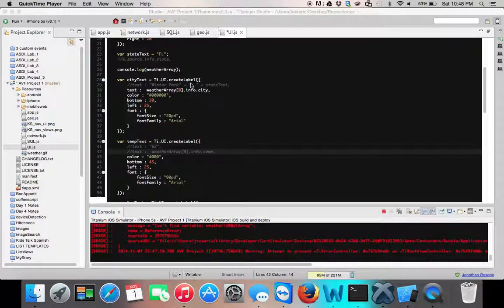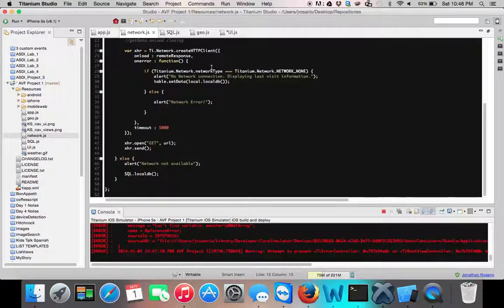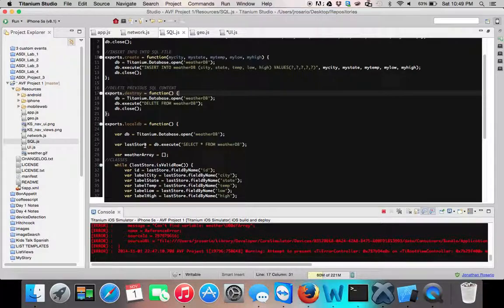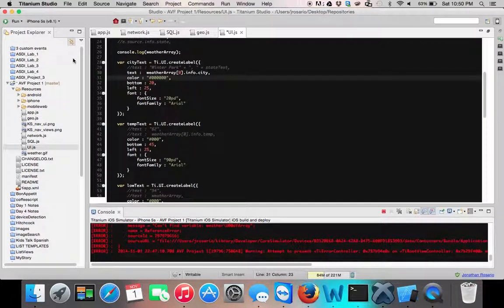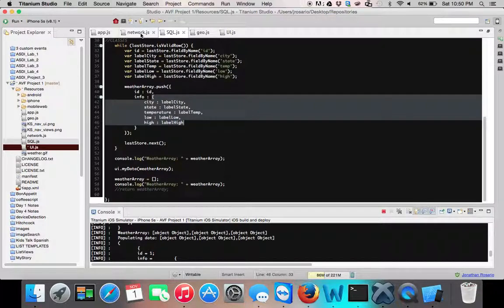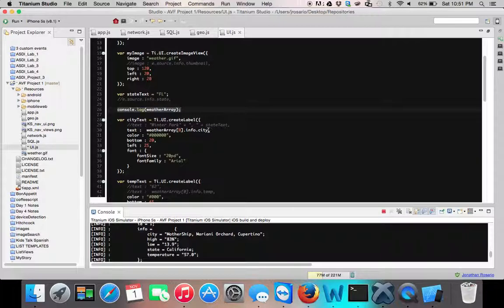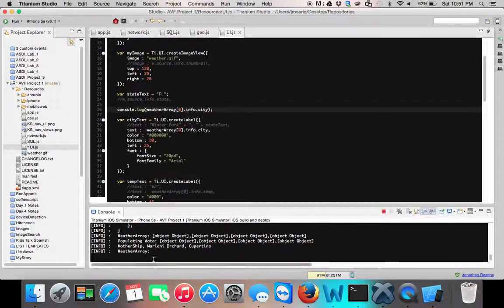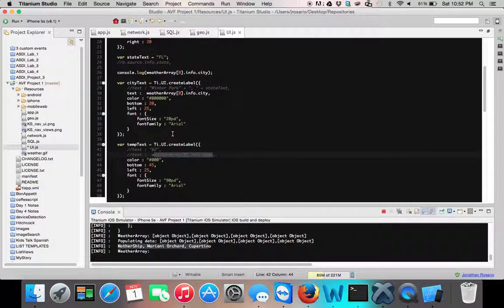Titanium Weather Underground App